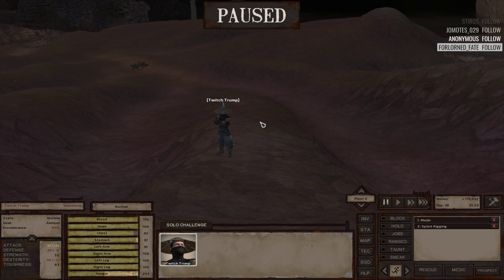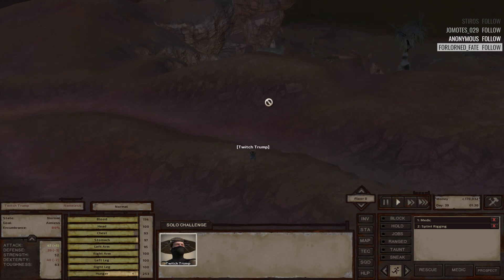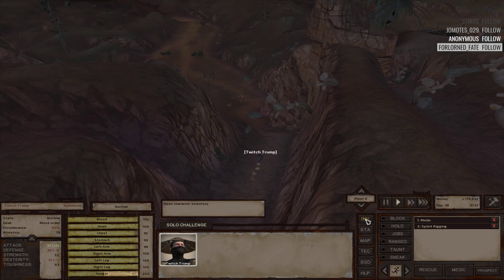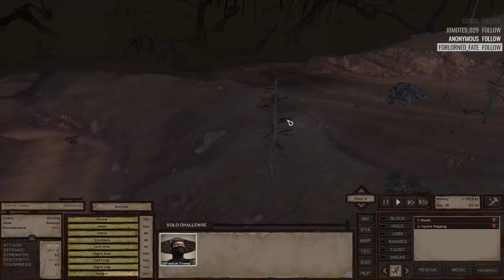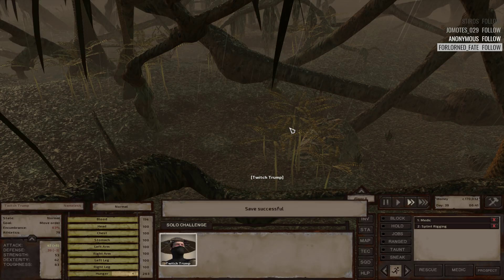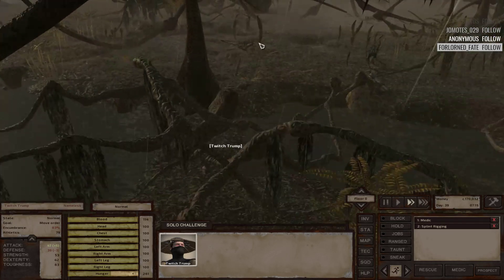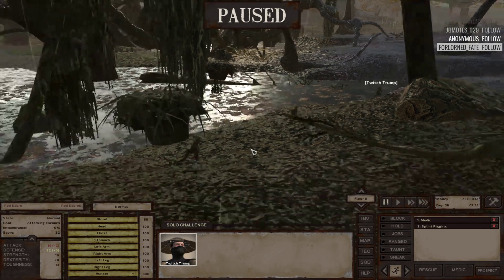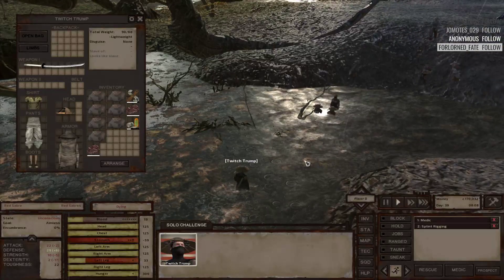Kenshi Solo Challenge Ep 55 (Red Sabres) 0.98.34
This episode we continue south and get into some trouble in the swamp.